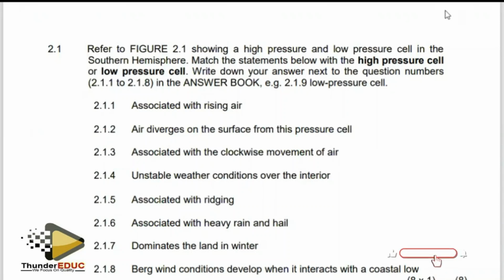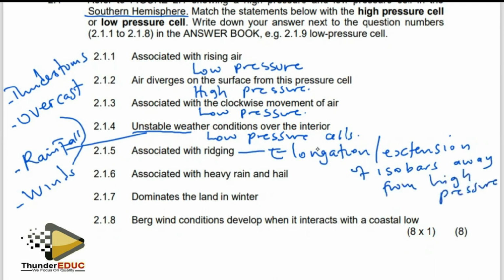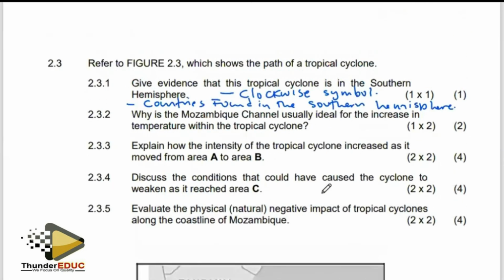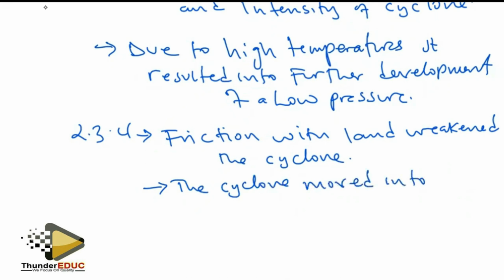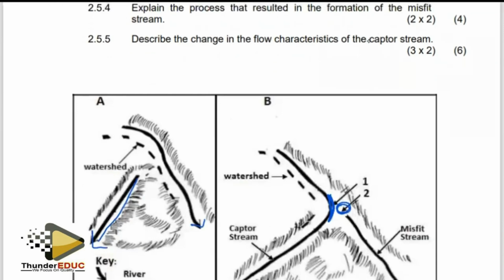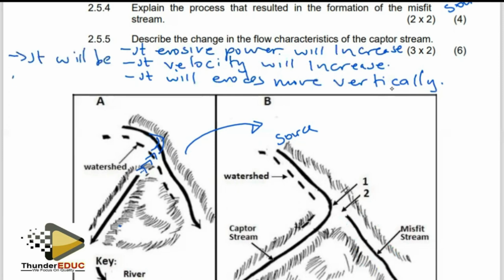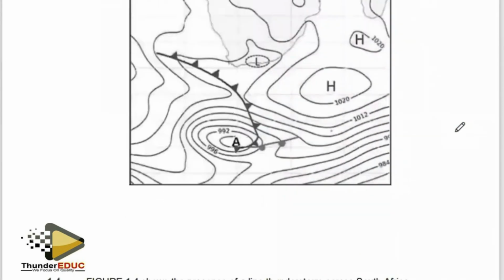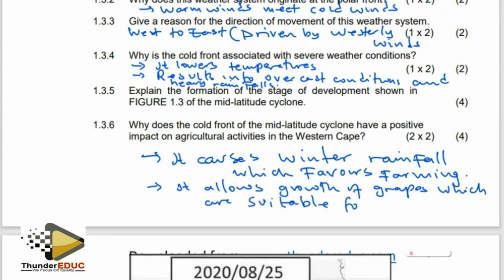Climatology: geography grade 12 Thundereduc grade 12 geography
LIFE SCIENCES GRADE 12 MADE EASY